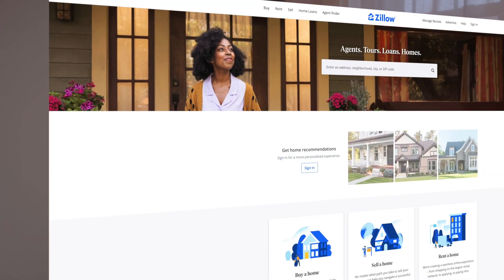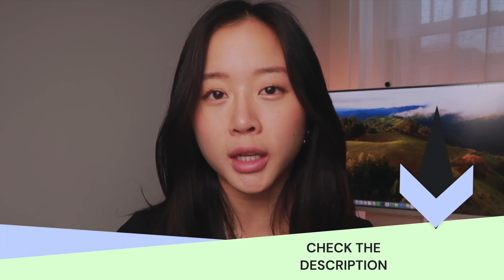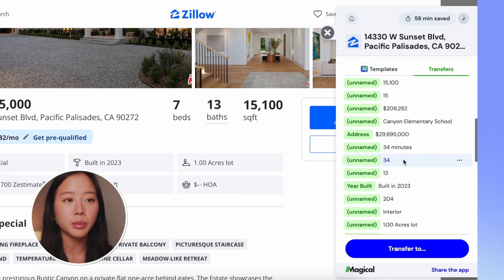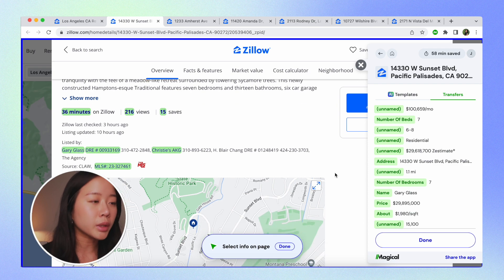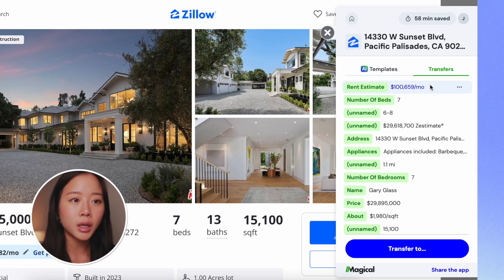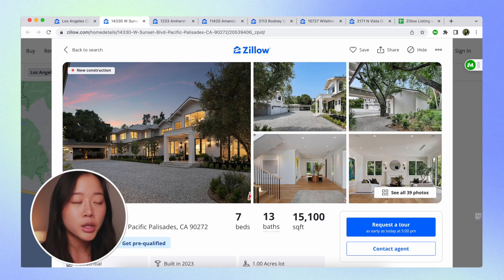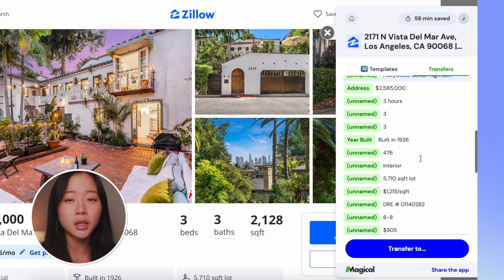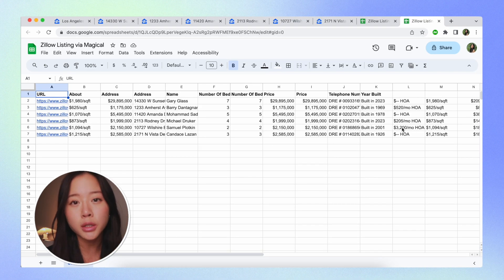How to scrape Zillow (without code)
Learn how to effortlessly scrape Zillow data without any coding skills. Our step-by-step tutorial guides you through the process using a simple no-code tool, allowing you to extract property details and prices quickly. Perfect for real estate enthusiasts, investors, or anyone curious about market trends.